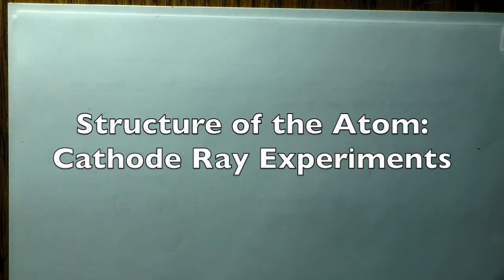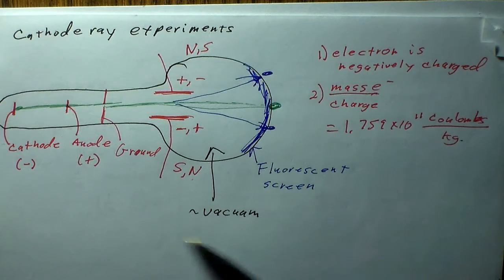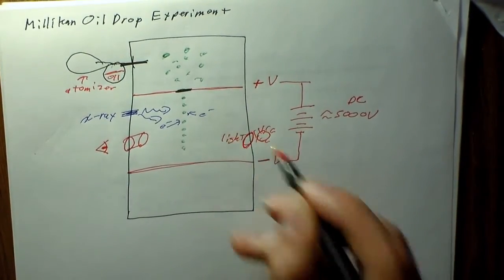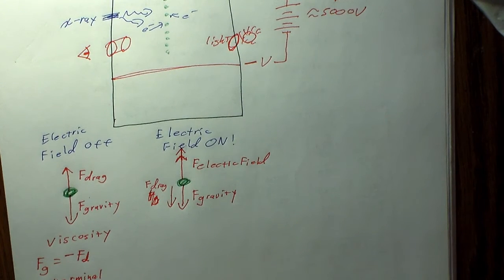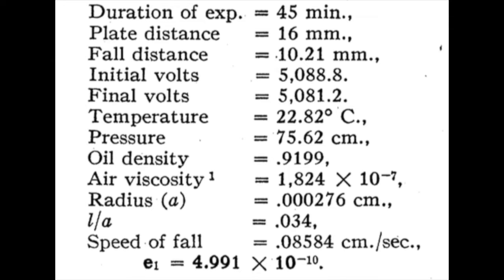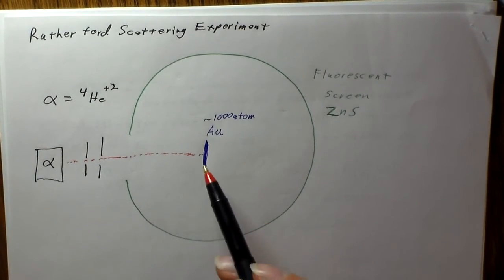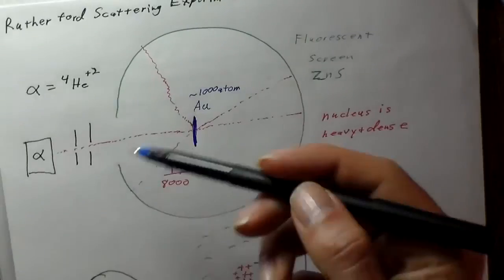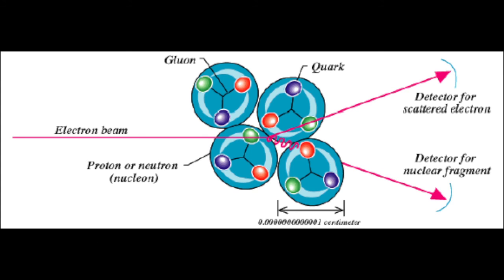Structure of Atom